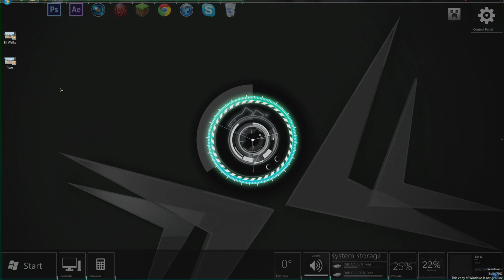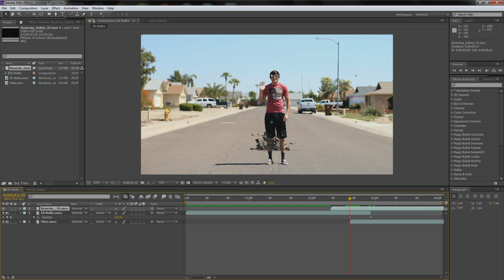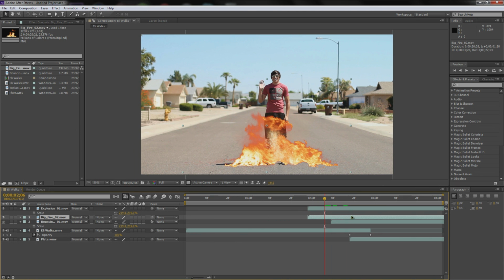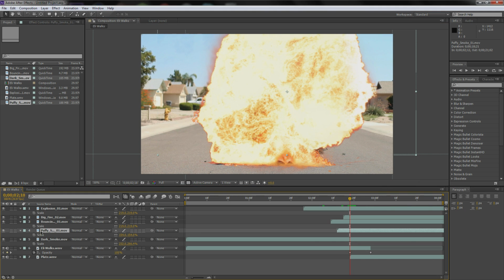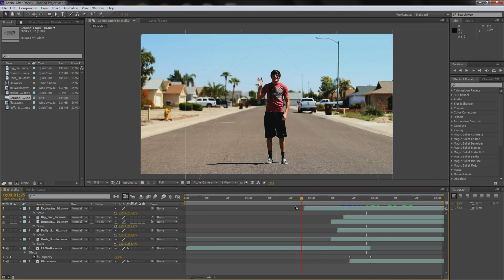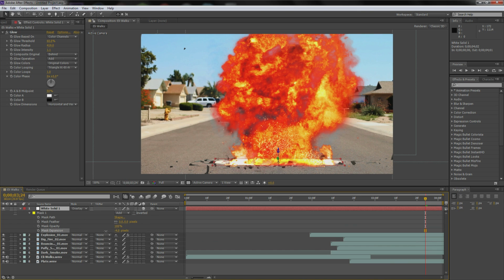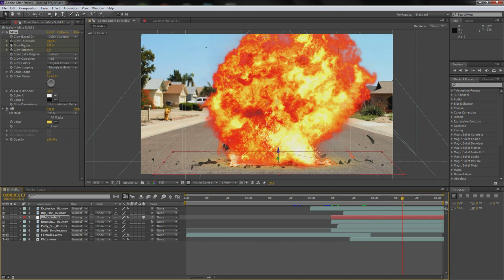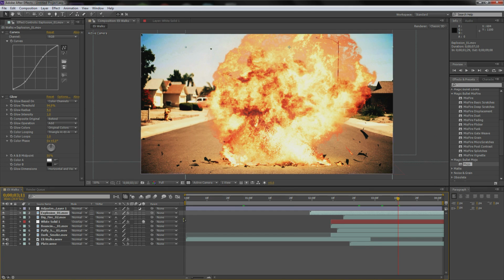Beautiful Realistic Explosion | After Effects CS6 Tutorial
LET'S BLOW SOME PEOPLE UP! .In After Effects, of course!

 Equipment Used:

-Sony Vegas 11.0 Pro